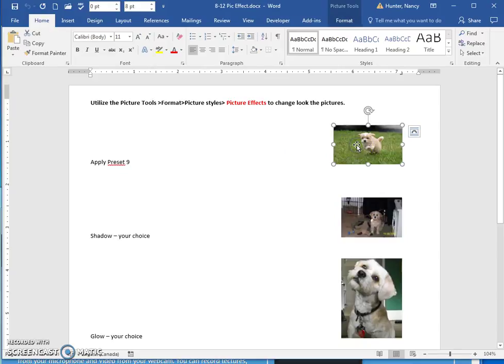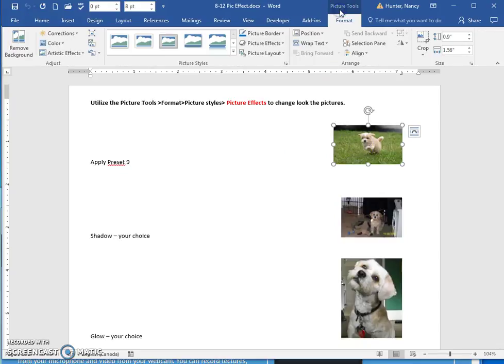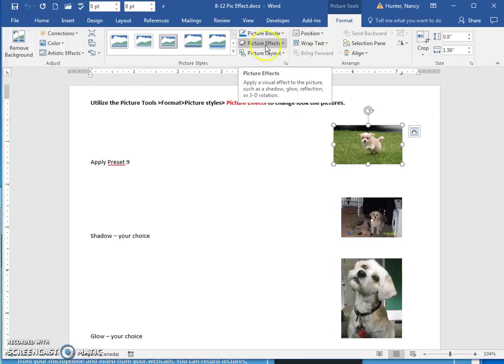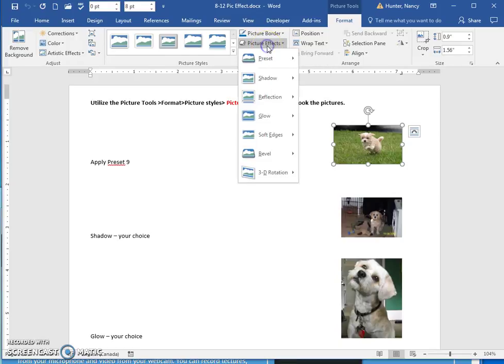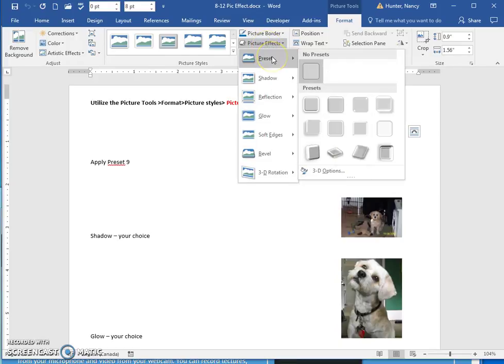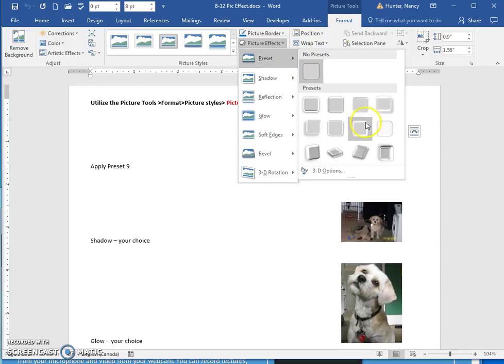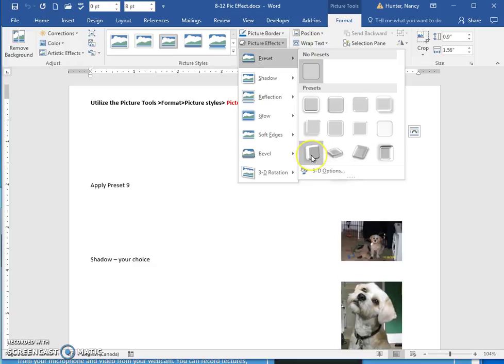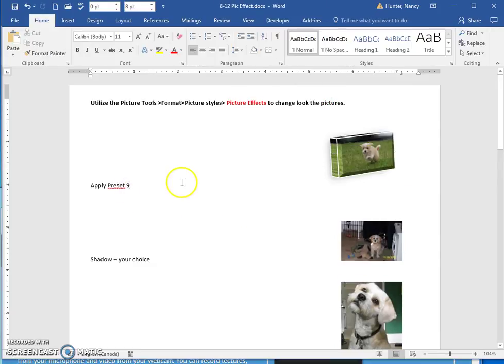8 12 Pic Effect